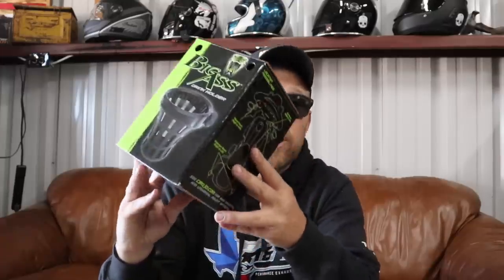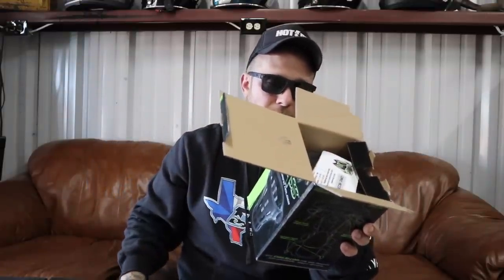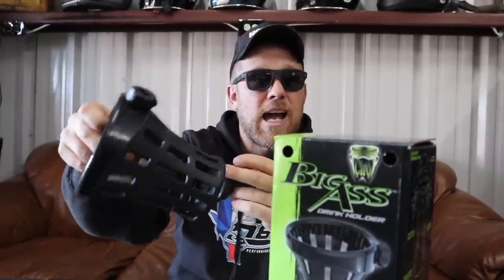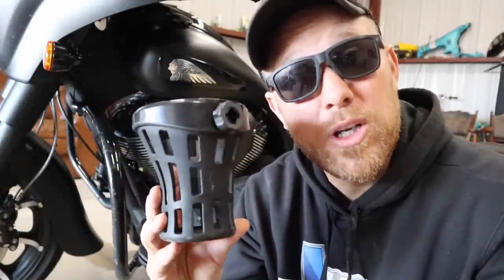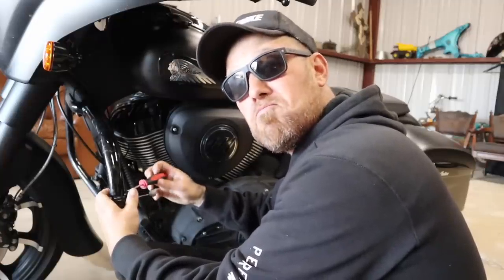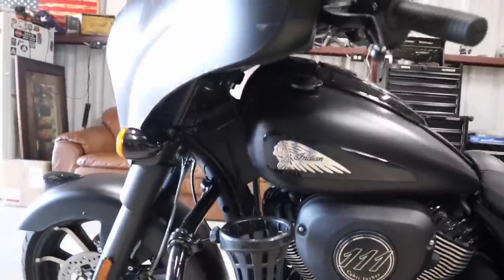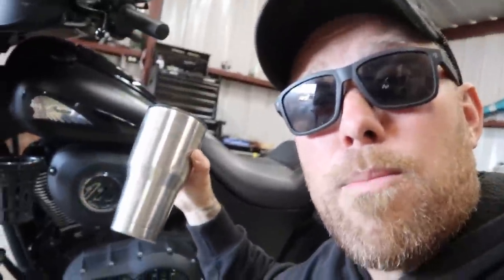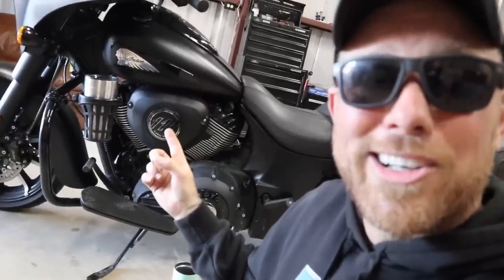It's the Big one / Drink Holder Review Ciro3D